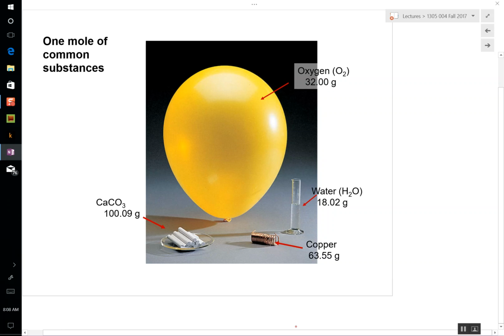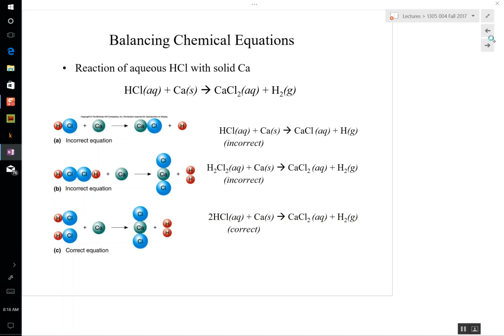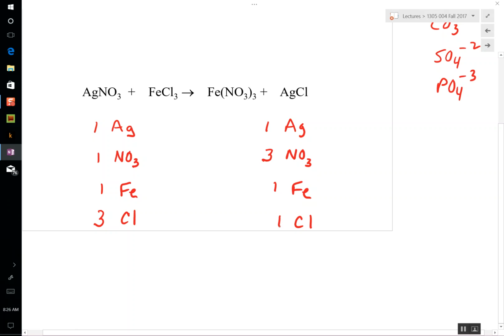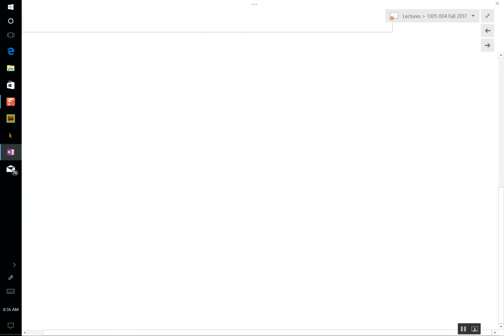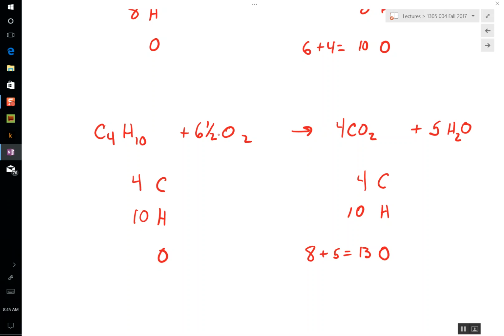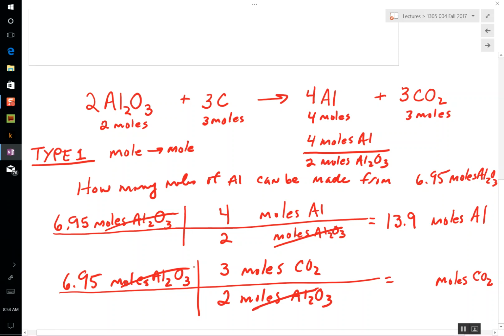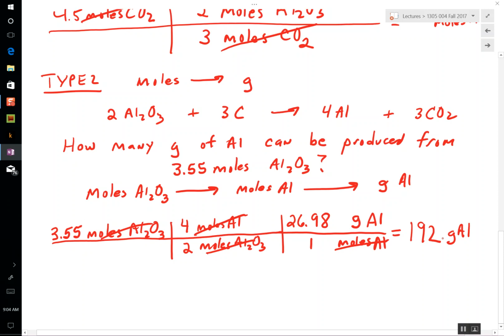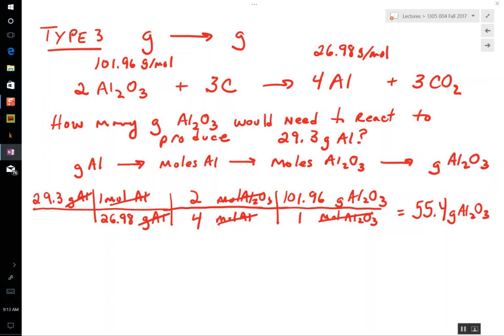1305 CH 4 Balancing and Mass Calc